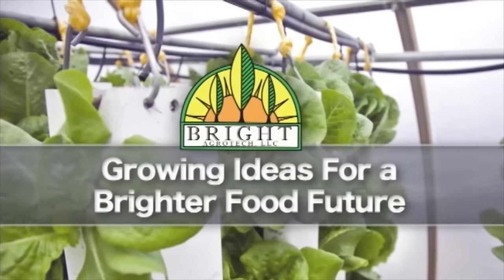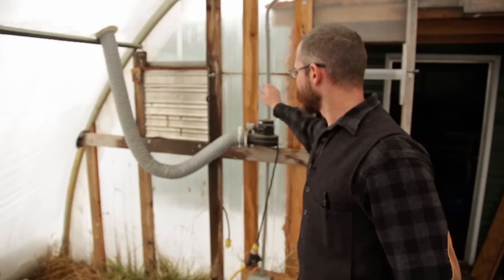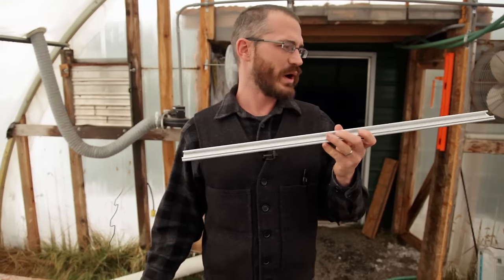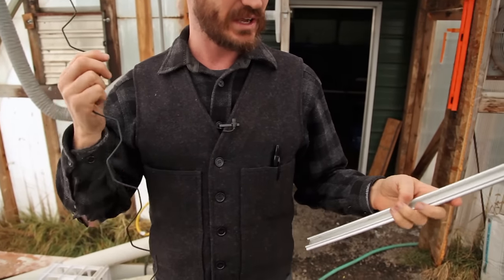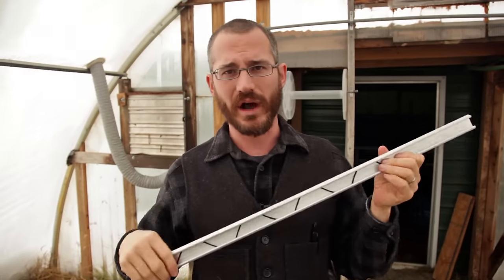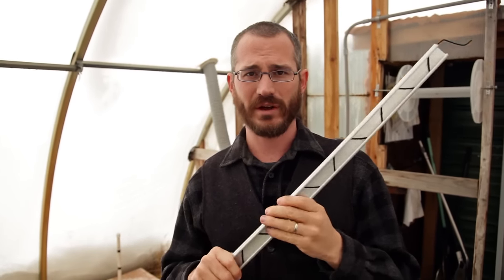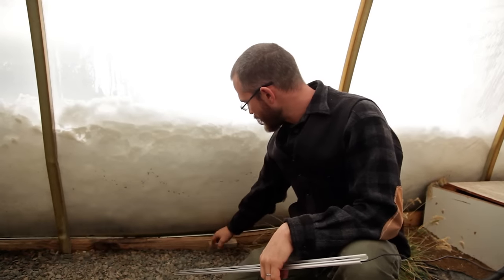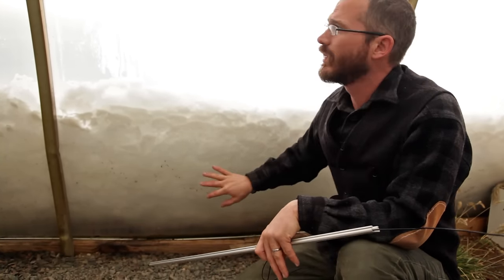Wiggle Wire & Double Layer Greenhouses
In this video, Dr. Nate Storey of Bright Agrotech discusses how double layer poly greenhouses work with wiggle wire and wiggle wire channel.